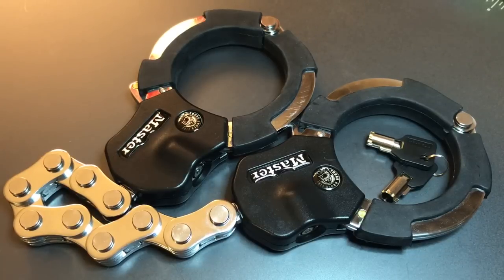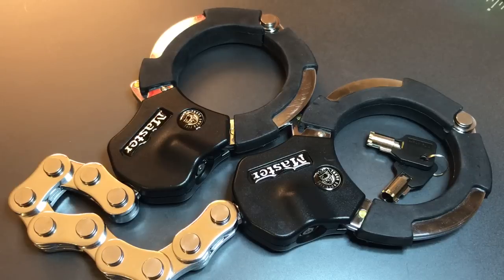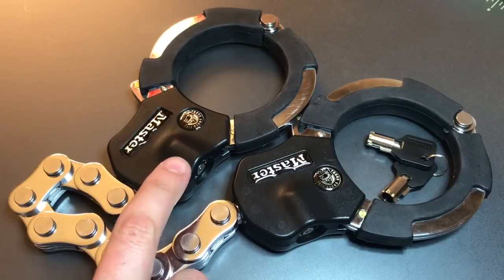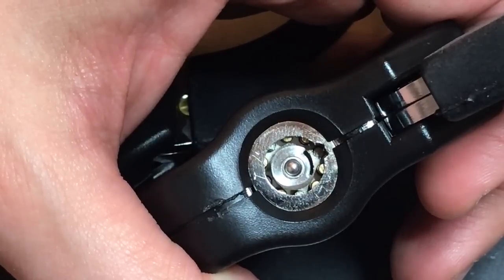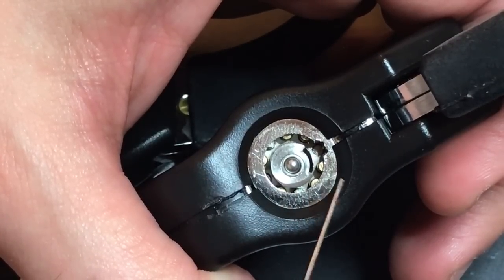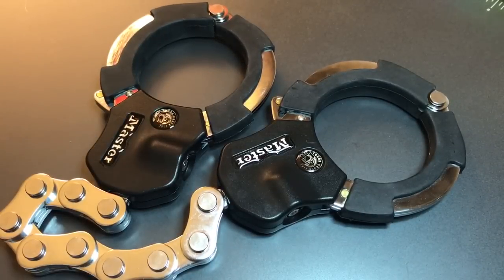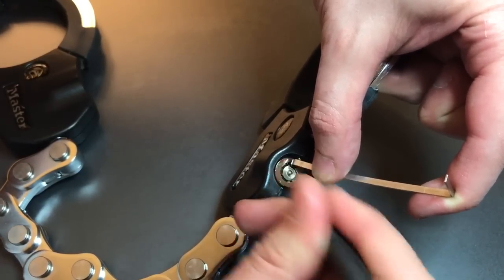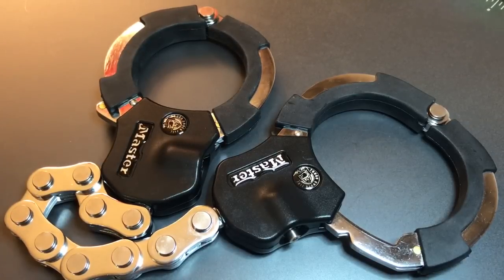[355] Master Lock "Street Cuffs" (10-Pin Tubular Core) Picked